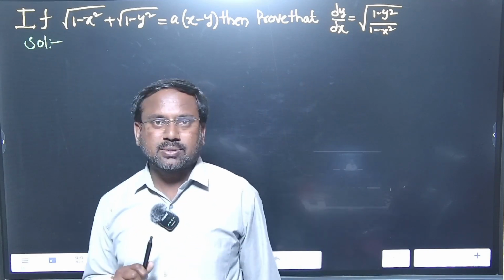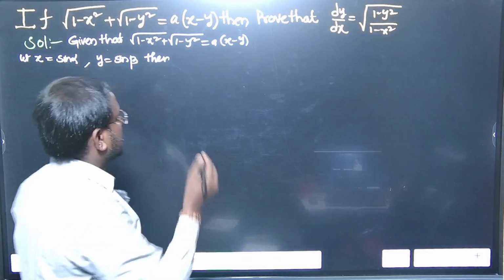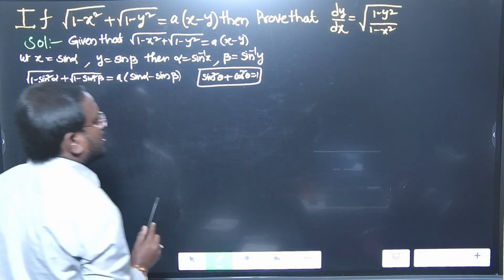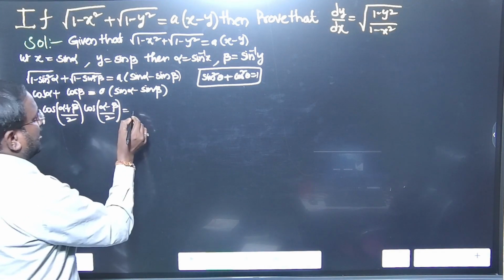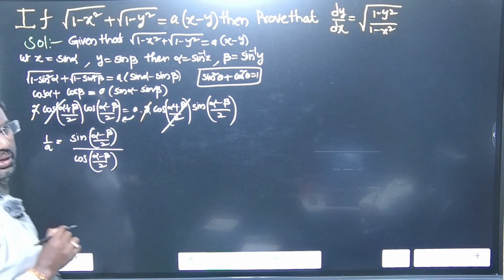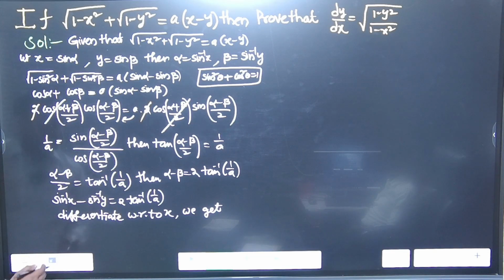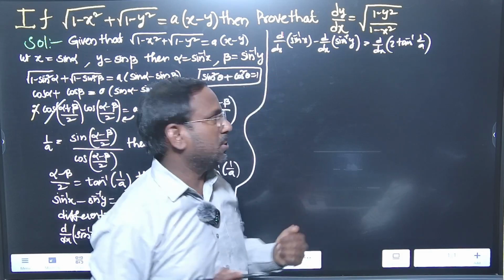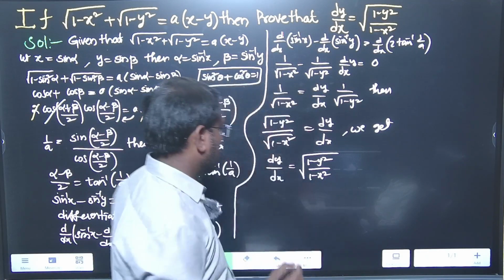DIFFERENTIATION ipe2024 -7 MARKS LEARN IN 5 MIN.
Sunrise Academy Hyd#
TET+DSC#, S.I-Constable# RRB Coaching Institution, Dilsukhnagar-Hyderabad.
Beside Dilsukhnagar Bus Depot, Prem Chambars 2nd Floor.